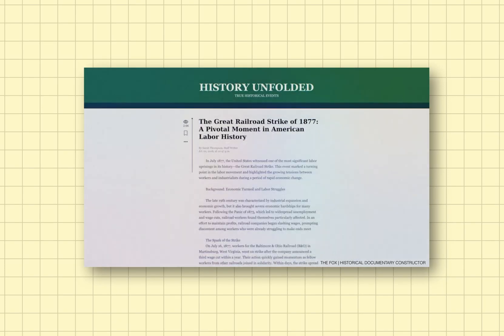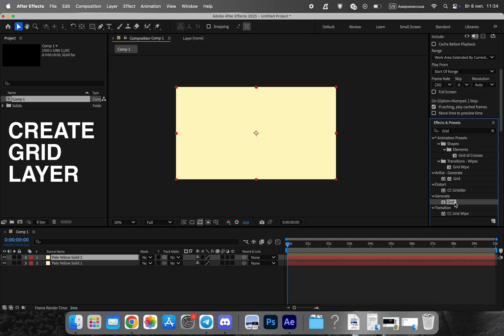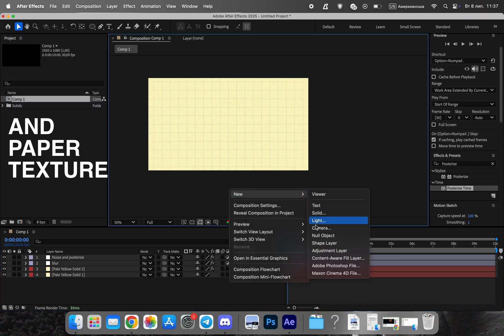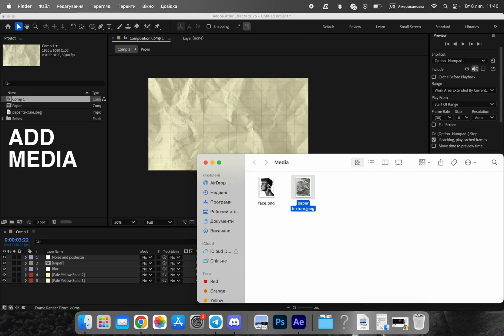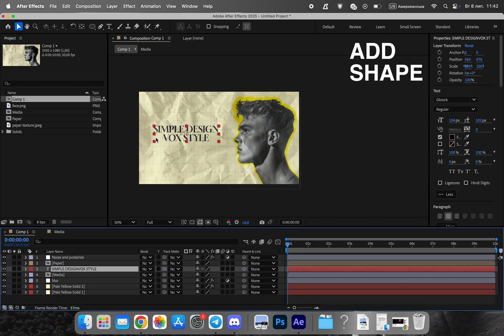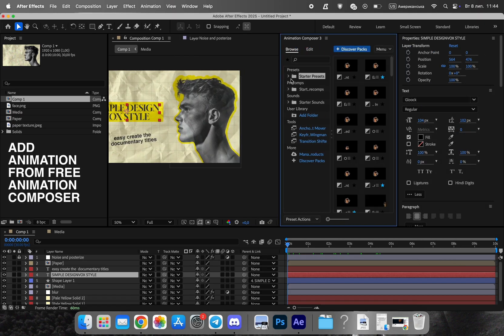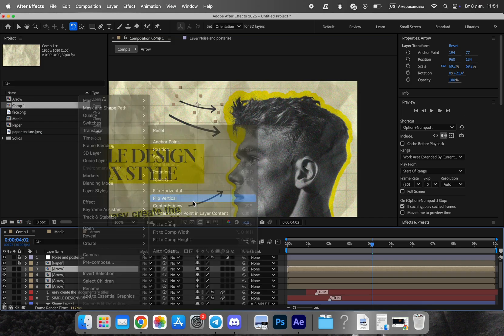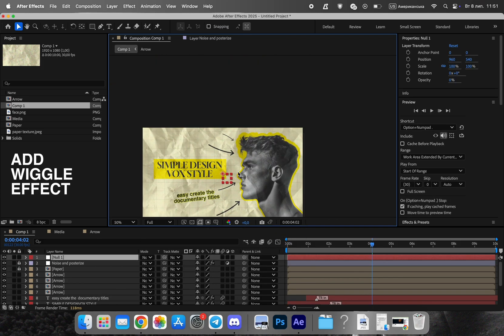How to Create Vox-Style Animations in After Effects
🎬 Vox-Style Animation in After Effects — Full Tutorial

In this video, I’ll show you how to create a clean and modern animation inspired by the Vox explainer style — with soft paper textures, bold outlines, minimal typography, and that characteristic “handmade” frame-rate look.
Step by step — from setting up your composition to final polish, using free tools like Animation Composer.

 00:00 Introduction
 00:47 Creating a composition
 01:41 Adding effects
 02:44 Adding paper texture
 03:51 Adding media
 04:45 Adding text
 05:39 Adding animation
 09:39 Final result

🎥 Available now on Gumroad big Vox style pack (only $17, free updates)→

📦 The premium pack includes:
– Full AE project with styled compositions
– Handcrafted paper textures
– Grid overlays and visual elements
– Pre-applied effects and expressions
– Recommended fonts and color schemes

This tutorial is beginner-friendly and also great if you want to add a documentary or editorial touch to your motion design.